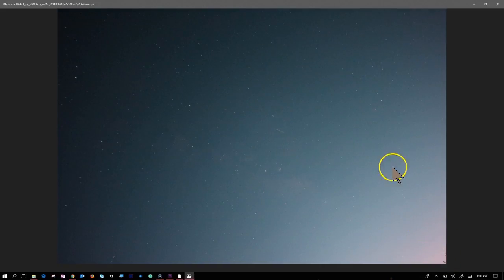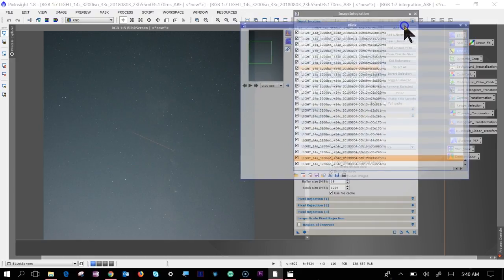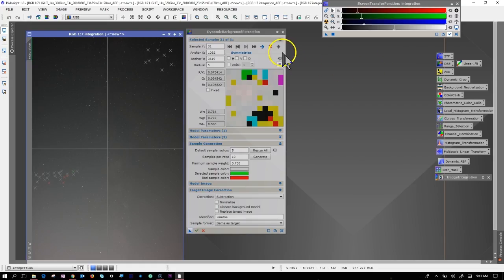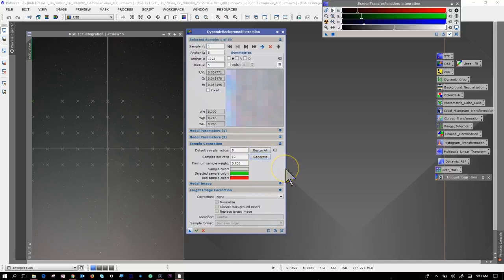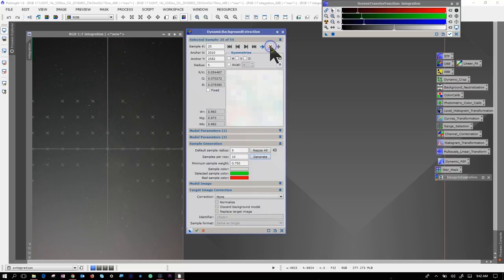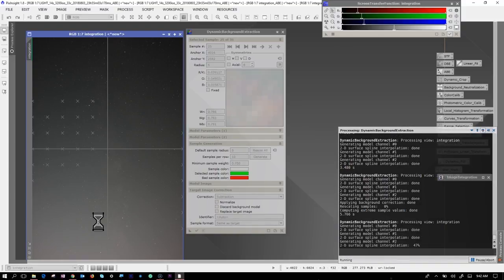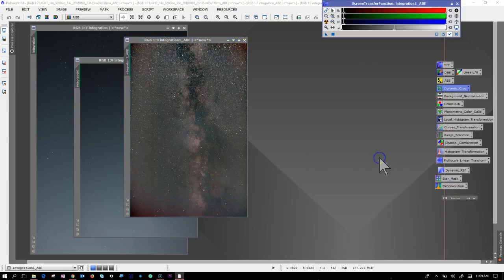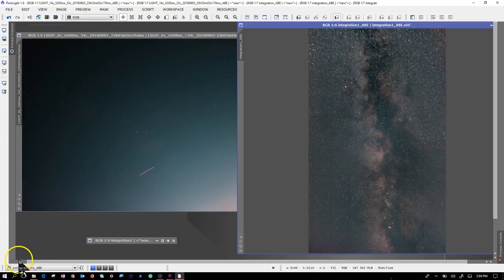Astrophotography tutorial 101 - Milky way in the City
Milky way in the City - My workflow for capturing this picture.  Includes Blink & Dynamic Background Extract in Pixinsight